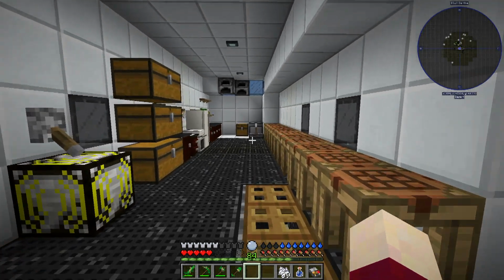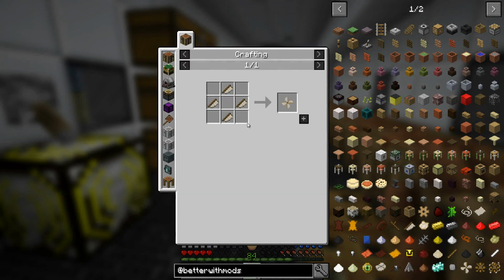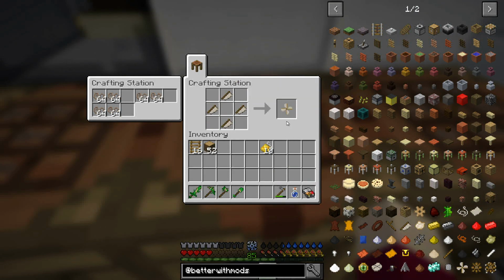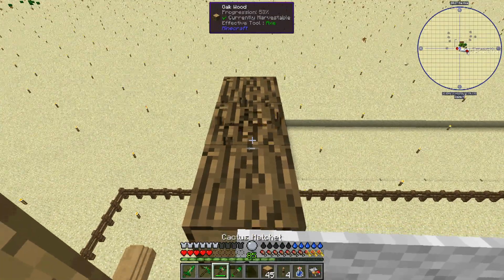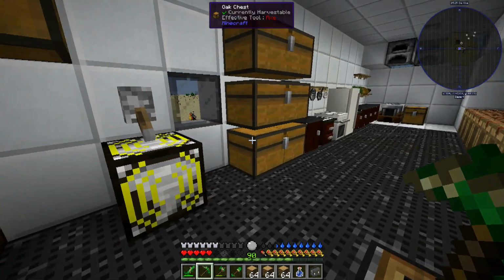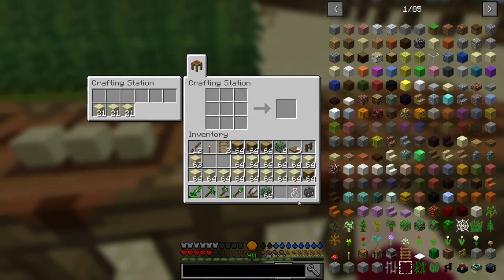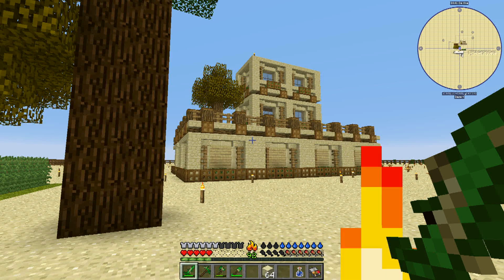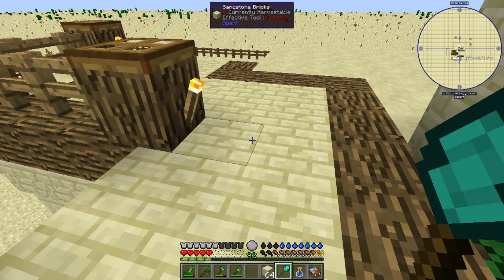Forever Stranded 2.0-Ep 06: Better With Wind Power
Forever Stranded is a Minecraft Modpack in 1.10.2.  It can be found on the Curse Launcher.

Back for another round in version 2.0! New mods, new quests, new tactics. Let's see how we survive.